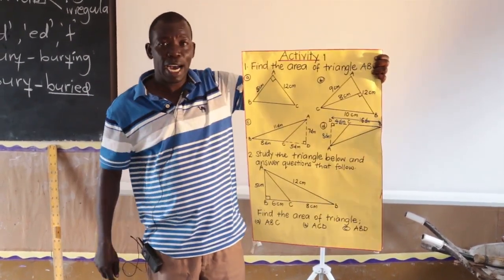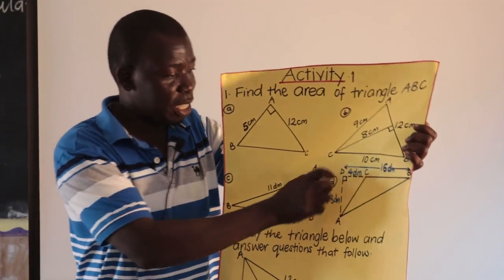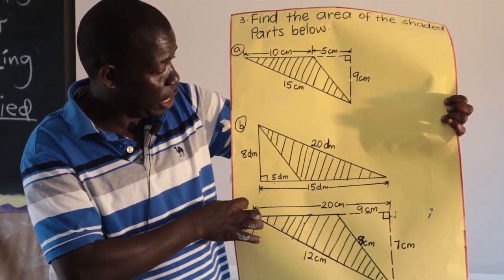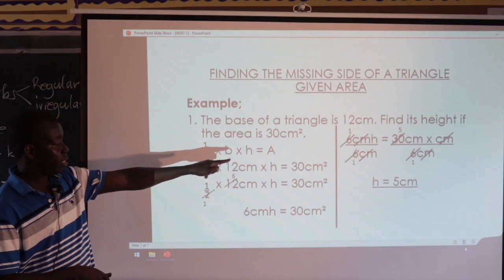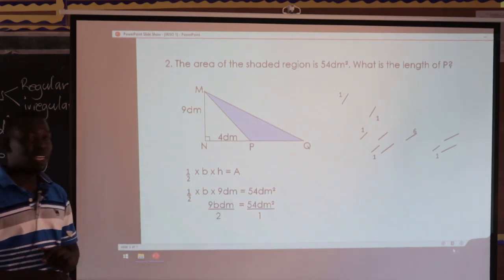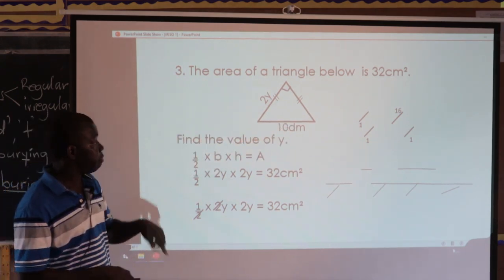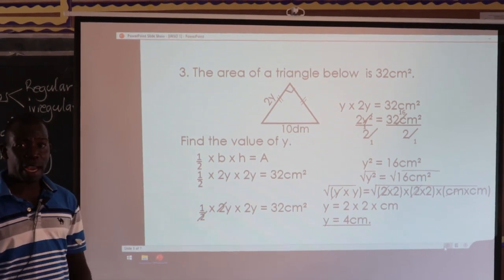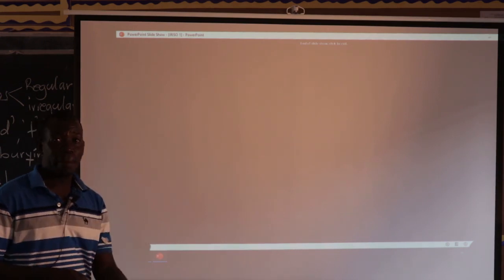Nkokonjeru Maths Lesson 12